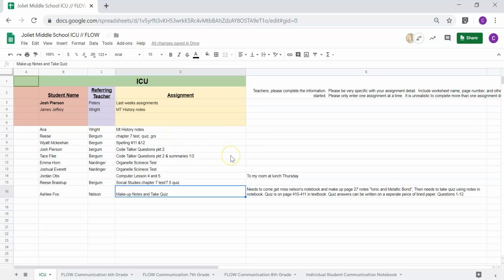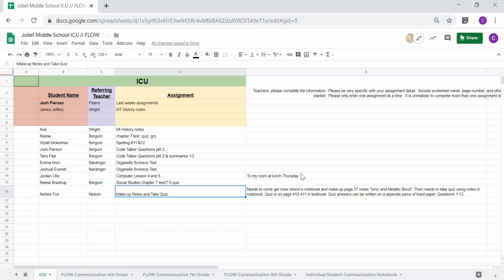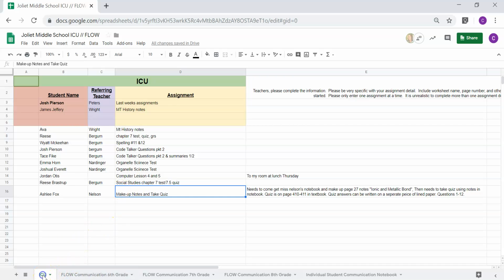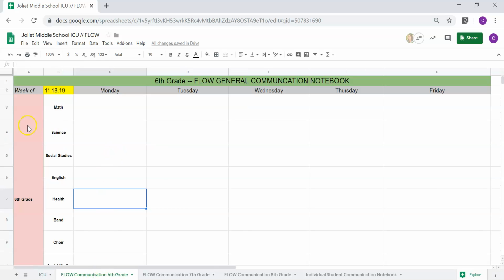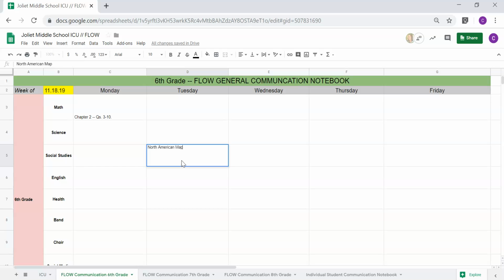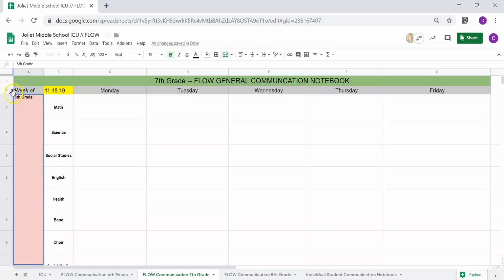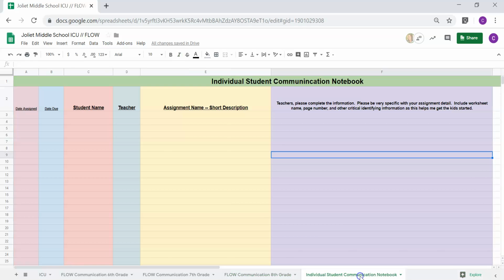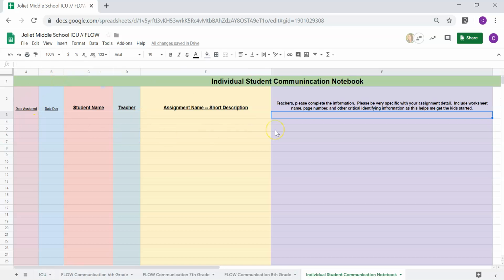How To Use ICU // FLOW Communication Sheet